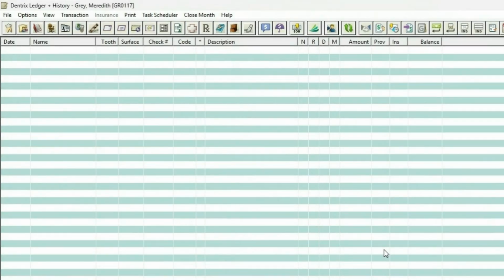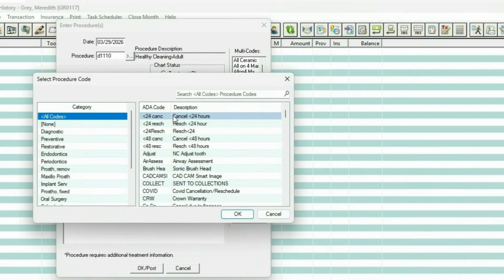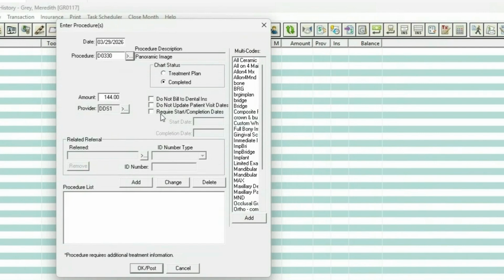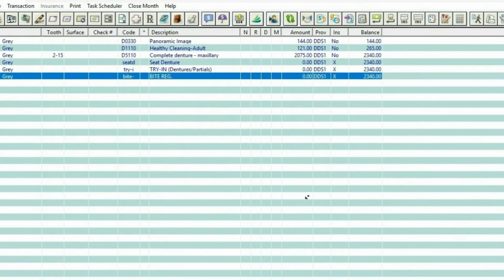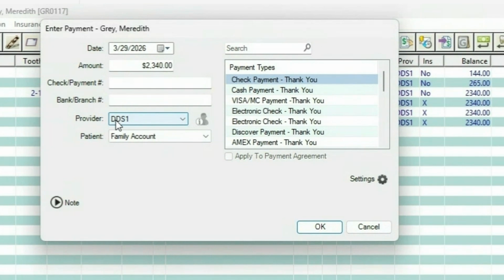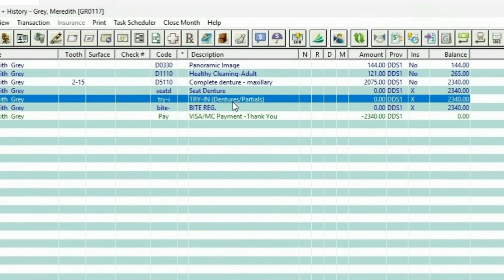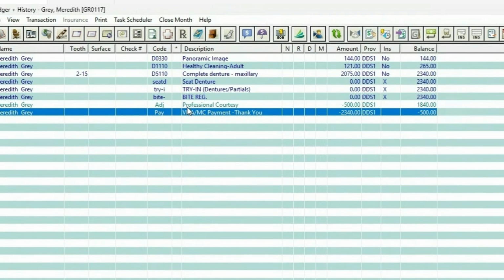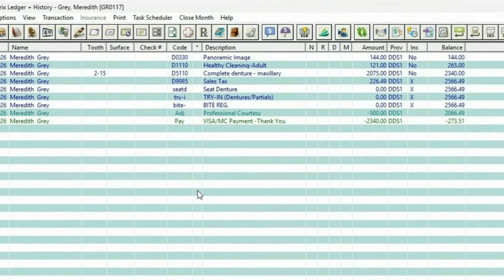Dentrix Ledger Tutorial (Part 1): Posting Procedures, Payments & Adjustments Step-by-Step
In this video, I walk you through the basics of working in the Dentrix ledger so you can confidently manage patient accounts and keep everything accurate.

This is Part 1 of a full ledger series, and we’re focusing on the core actions you’ll use every day:

How to post procedures to the ledger
How to enter patient payments
How to apply adjustments (discounts, write-offs, and sales tax)

If you’re new to Dentrix or just want a clearer, more efficient workflow, this will help you understand exactly what’s happening behind the scenes when charges and payments are entered.

This is the foundation for everything else in the ledger—so once you understand this, the rest becomes a lot easier.

Coming next in the series:
Part 2: Insurance claims + posting insurance payments
Part 3: Payment plans + Payment Agreement Manager

If you have questions or want me to go deeper on anything, drop a comment and I’ll make a video on it.

To check out resources I mention in this and other videos, check out

CHAPTERS
0:00 Introduction to Dentrix Ledger Series (Part 1 Basics)
0:07 What You’ll Learn: Procedures, Payments, Adjustments & Sales Tax
0:31 Opening the Patient Ledger in Dentrix
0:43 How to Post Procedures in Dentrix Ledger
1:14 Entering Procedure Codes & Searching CDT Codes
2:00 Setting Chart Status, Provider & Billing Options
2:52 Adding Multiple Procedures & Using Multicodes
3:52 Understanding Ledger Totals & Patient Balance
4:17 How to Enter Patient Payments in Dentrix
4:39 Payment Types, Providers & Dentrix Pay Overview
6:05 How to Enter Adjustments (Write-Offs & Discounts)
6:49 Tracking Adjustment Types for Reporting
7:28 Adding Sales Tax to Procedures in Dentrix
8:10 Upcoming Topics: Payment Plans & Finance Charges
8:24 Ledger Basics Recap (Procedures, Payments, Adjustments)
8:34 Part 2 Preview: Insurance Claims & Payments